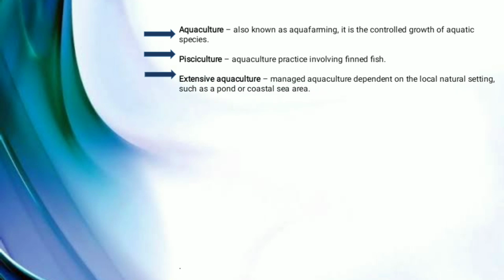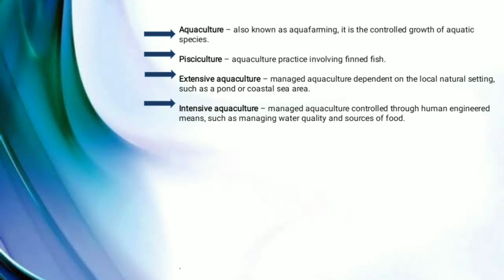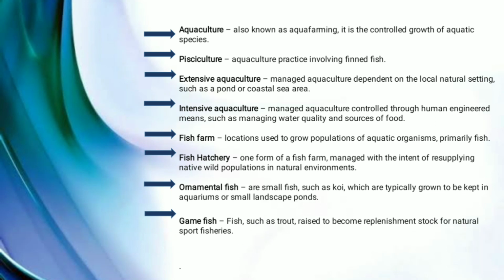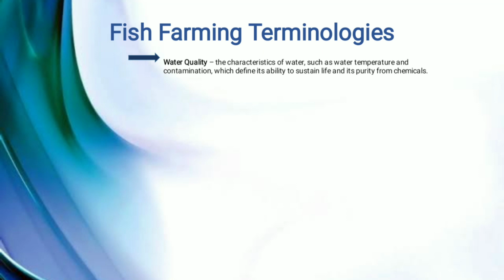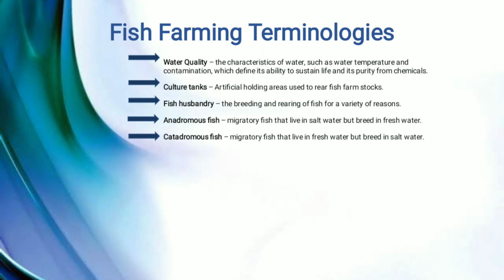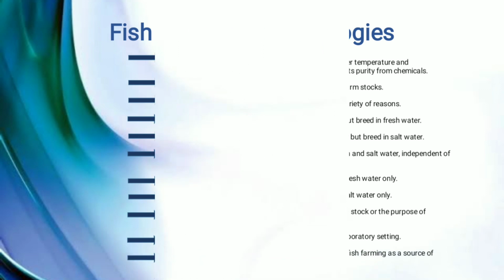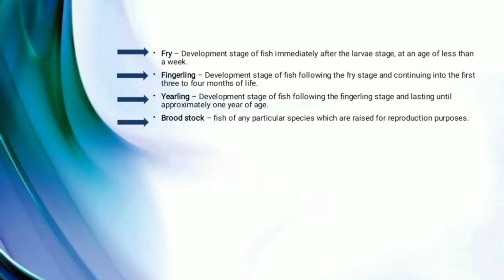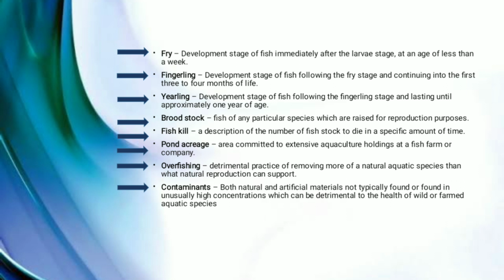Terminologies in Fish Culture I Mr.Zoologist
Terminologies used in fish culture I Mr.Zoologist